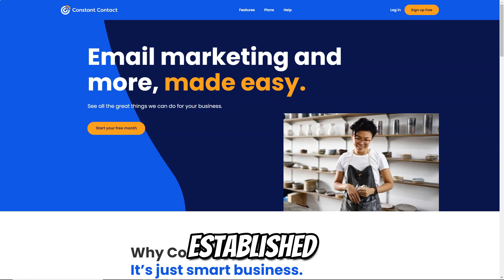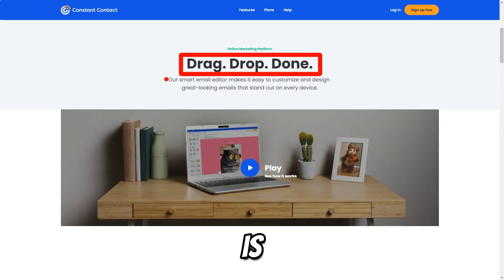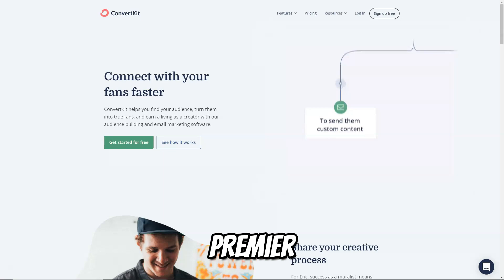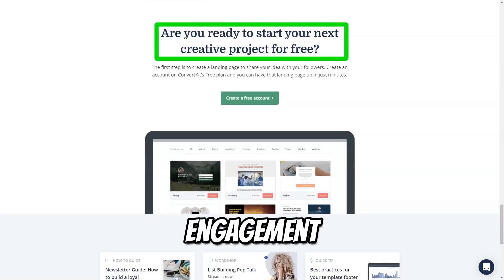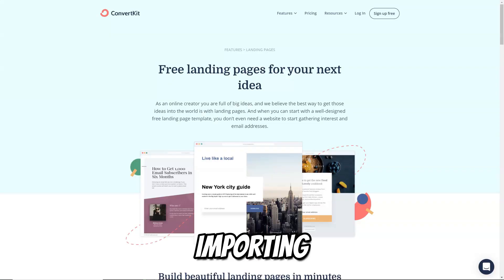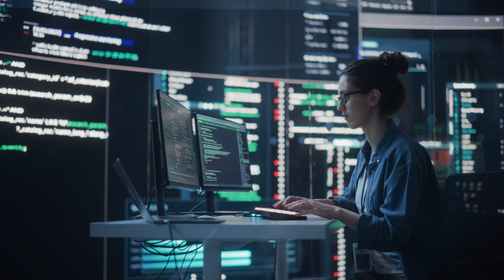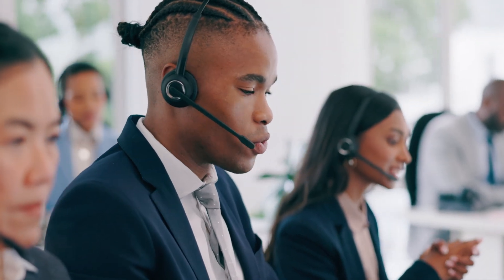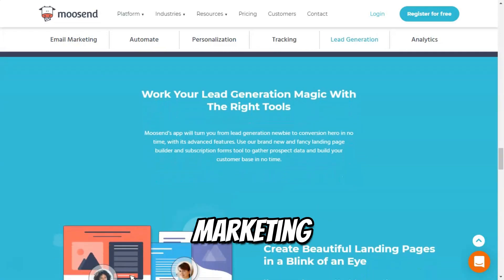Stop Spamming! Learn REAL Email Marketing! Use these: Constant Contact, ConvertKit, Moosend!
Quit Spamming! Discover TRUE Email Marketing! Try These Tools: Constant Contact, ConvertKit, Moosend!

Looking for the best email marketing service to grow your business? In this video, we compare Constant Contact, ConvertKit, and Moosend—three powerful platforms for email campaigns, automation, and audience engagement. Whether you’re a small business owner, blogger, or marketer, this breakdown will help you decide which tool best fits your email marketing needs.

We’ll also discuss how integrating scheduling software with your email marketing can streamline your campaigns, ensuring emails go out on time and team collaboration is efficient.

Key Features Covered:

1. Email Design & Templates 🎨
2. Automation & Workflow Tools 🤖
3. Pricing & Scalability 💰
4. Integration with Scheduling Software 🕒
5. Analytics & Reporting 📊
6. Ease of Use & Support 🚀

⏳ Time Stamps:
0:00 - Introduction to Email Marketing Services
1:15 - Constant Contact Overview: Robust & Easy to Use
3:45 - ConvertKit: Tailored for Creators
6:20 - Moosend: Affordable & Feature-Packed
8:40 - Integrating Scheduling Software with Email Marketing
10:00 - Final Thoughts & Recommendations 🏆

Choosing the right email marketing service is essential for growing your audience and keeping them engaged. Whether it’s Constant Contact’s ease of use, ConvertKit’s creator-focused tools, or Moosend’s affordable and comprehensive features, each platform has something unique to offer. Plus, integrating scheduling software with these tools ensures you never miss sending important campaigns and helps manage your marketing tasks smoothly.